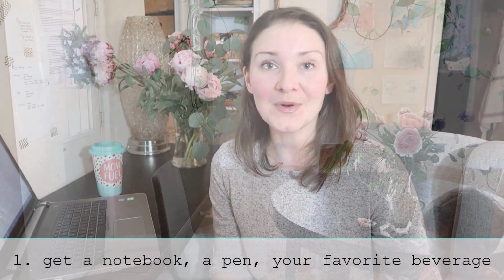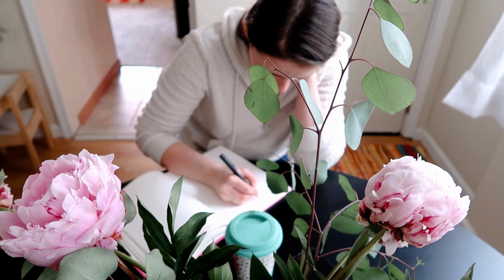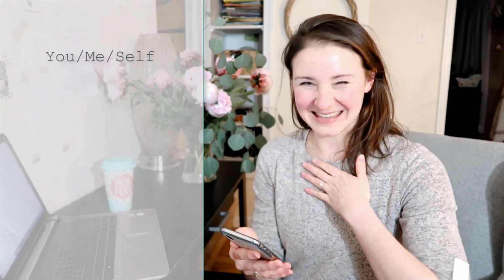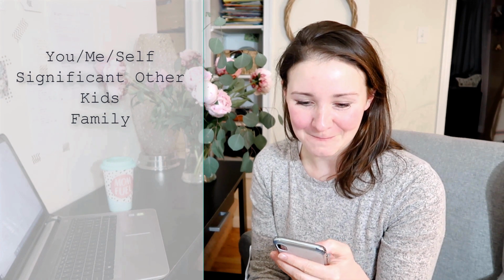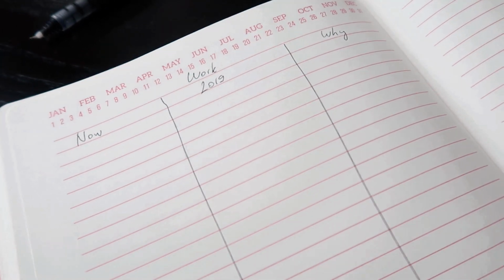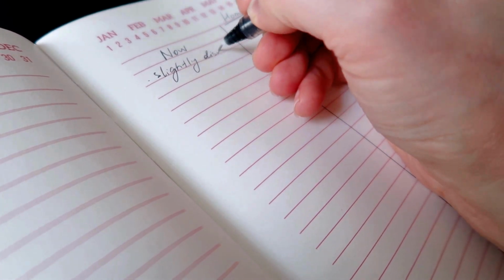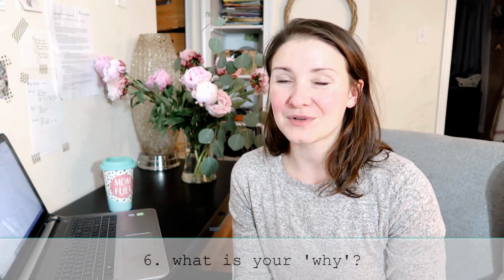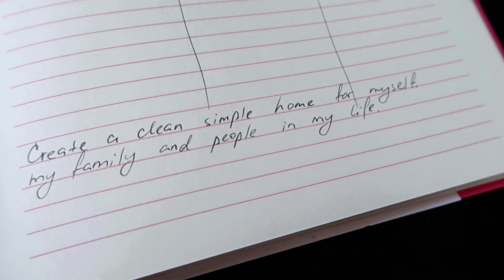7 steps to set goals | goal setting | life reset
7 steps to setting important goals:

In this video I am going through 7 steps I go through every time I need a reset in my life or I need to figure out what is important in my life. Any time I am stuck or confused about what I should be working on and what my next step is, going through goal discovery process is extremely helpful!

Here are the steps:

Step 1: Get a notebook, pen and your favorite beverage
Step 2: write down you ‘Big Picture’ goal. What do you want your life to be when you are 70-80-90 years old.
Step 3: List your areas of responsibilities / areas of life:
You/me/self – what kind of person you want to be
Significant other – spouse, girlfriend, boyfriend
Kids
Family – parents. Siblings and anyone you belong to as your family unit
Work – an activity you do to make money
Finance – budgeting, saving , investing
Recreation – time for fun and enjoyment
Spiritual growth
Home – taking care of a place where you live
Step 4: Evaluate each area of life and tell how you currently doing in that area of life now
Step 5: write down what you want/need to work on this year
Step 6: write a good why for each area of life
Step 7: coin/summarize your goal for this year

Good job! You are done!

ABOUT ME:
I am a wife, a mom of 2 little boys, a wedding photographer, a business owner, a stay at home and work at home mom. Russian born, Ukrainian raised now an American, I love seeing progress in things I am working on while munching on a piece of chocolate and taking walks with my kiddos.